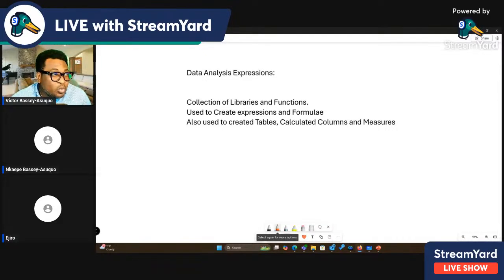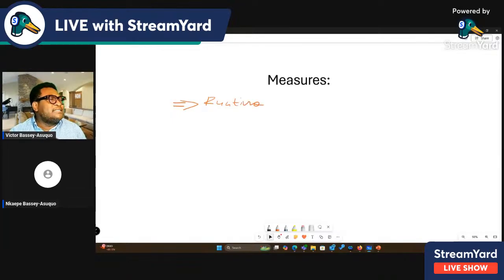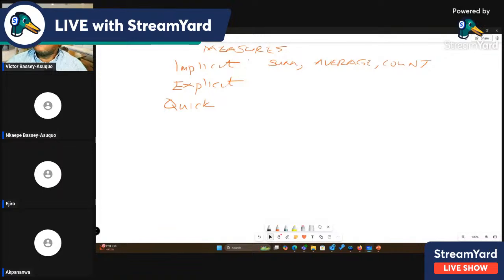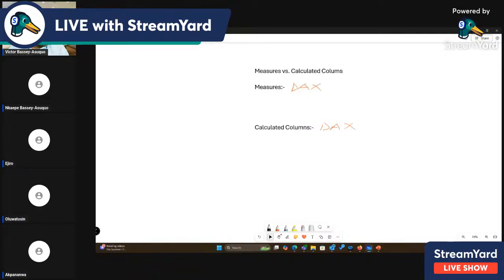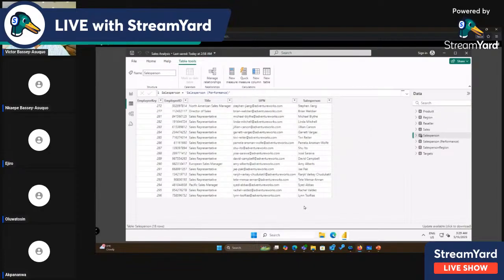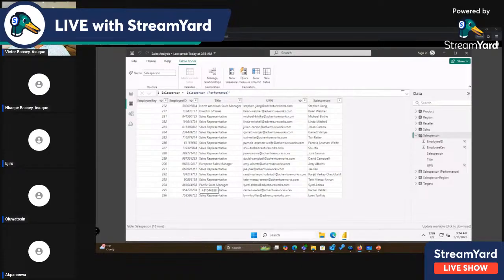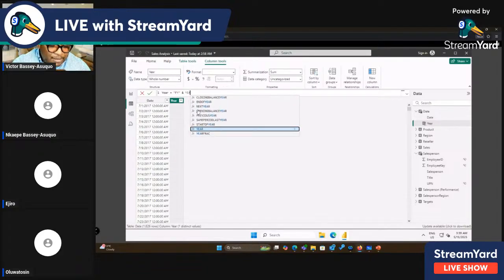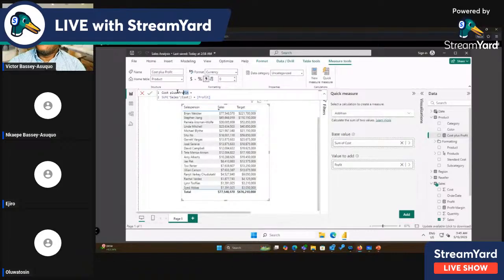Add measures to Power BI Desktop models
Dive into the world of implicit and explicit measures in this module! Start by crafting simple measures that neatly summarize a single column or table. Then, level up to dynamic, complex measures that build on others within the model. Plus, unravel the key similarities and differences between calculated columns and measures.